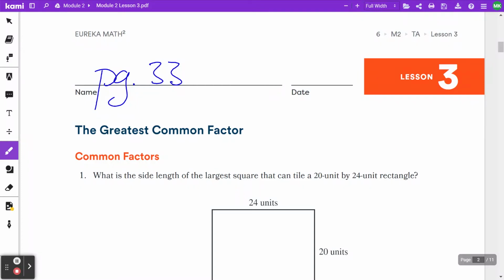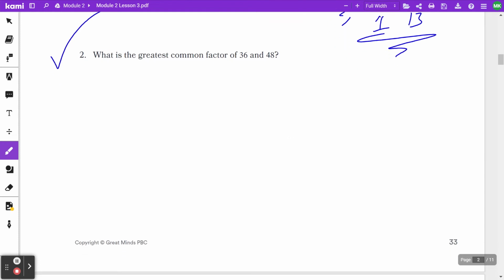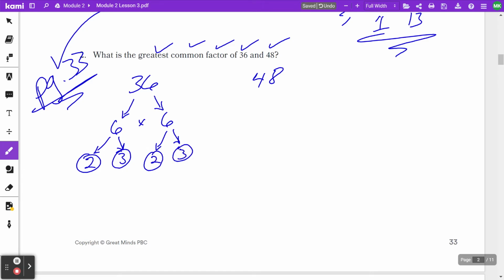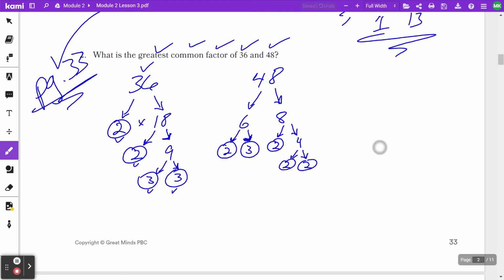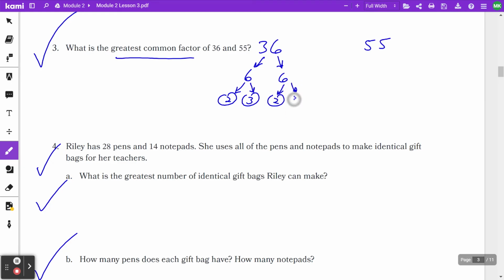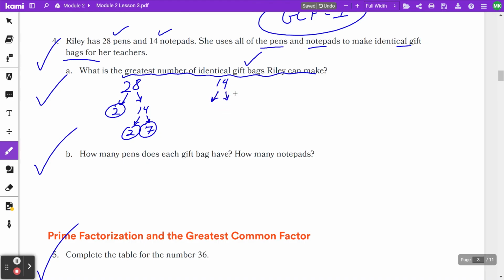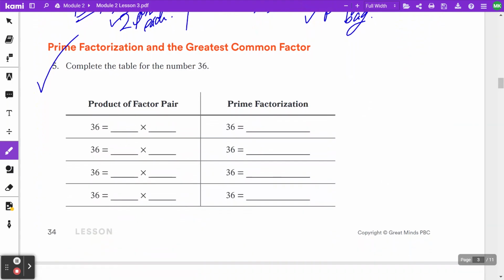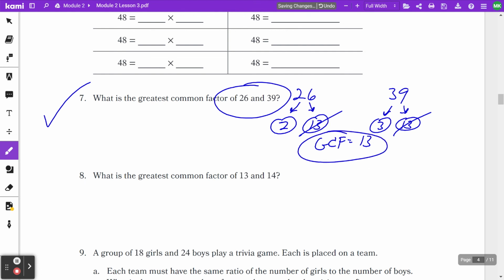Eureka Squared - Grade 6 - Module 2 - Lesson 3